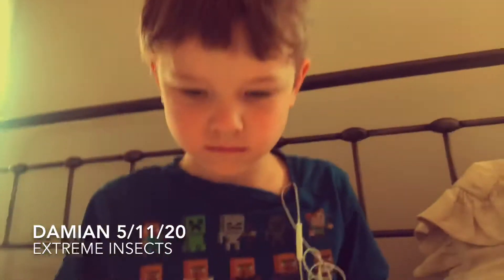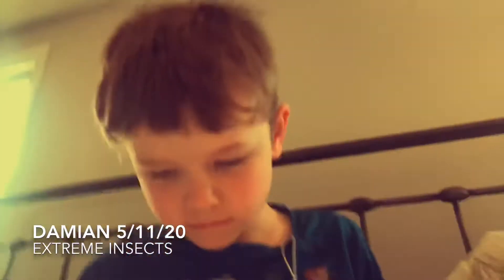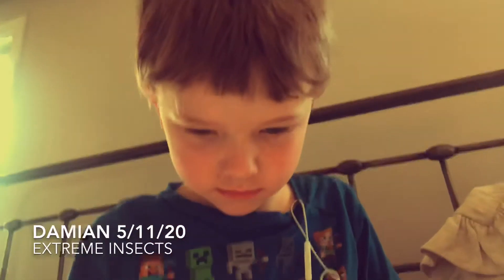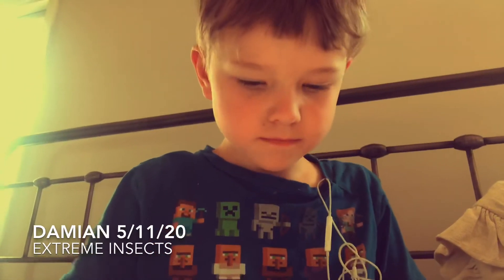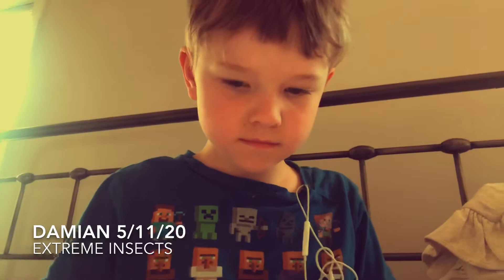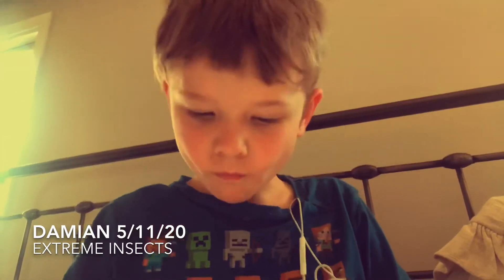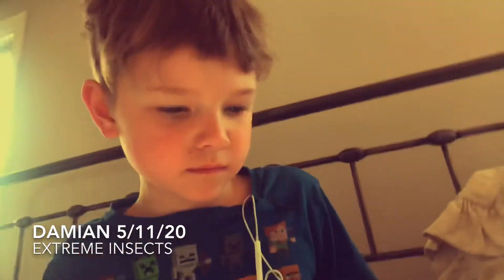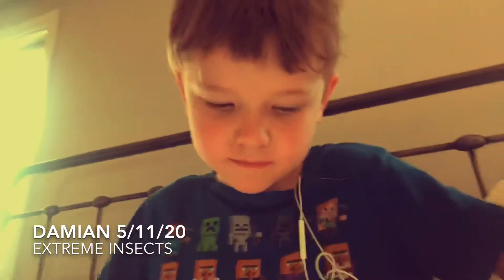Damian 5/11/20 reading "Extreme Insects”